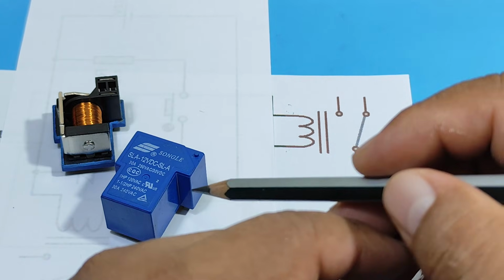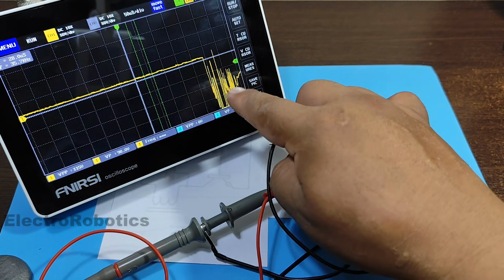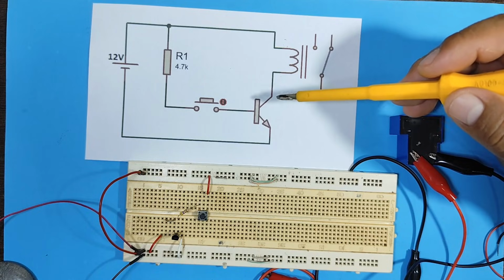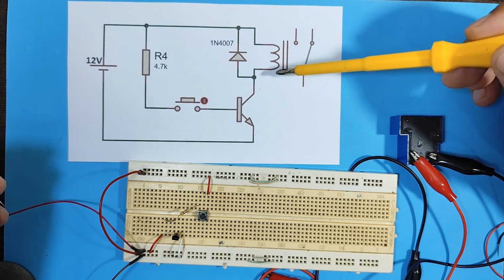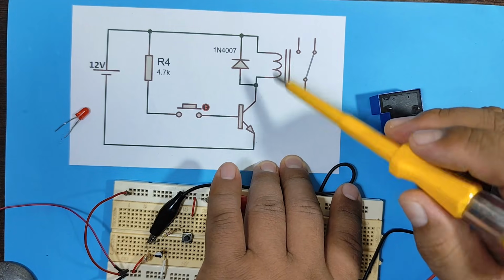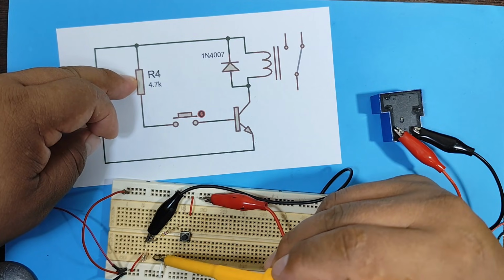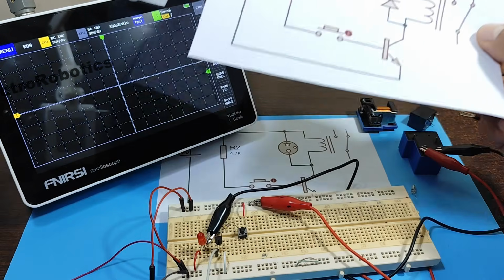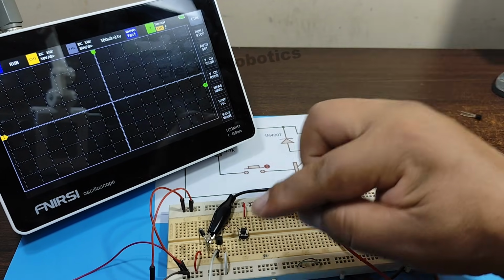Why add this Diode to your Relay Coil?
Hello everyone, today I will show you why you should add a diode to the coil of your relay in a practical way, to understand a little more about electronic components.